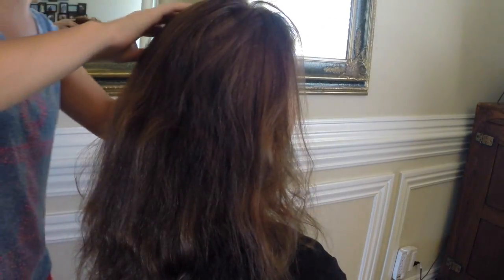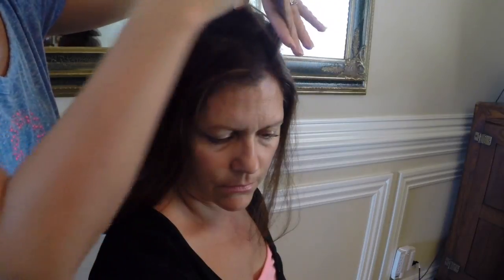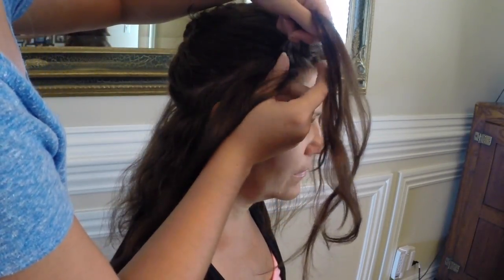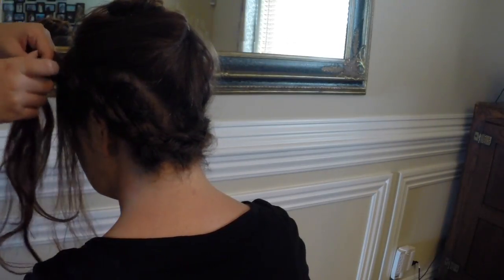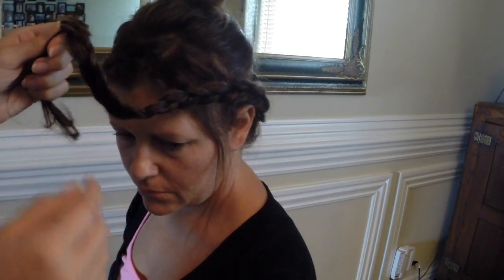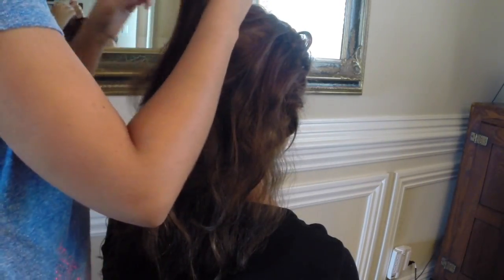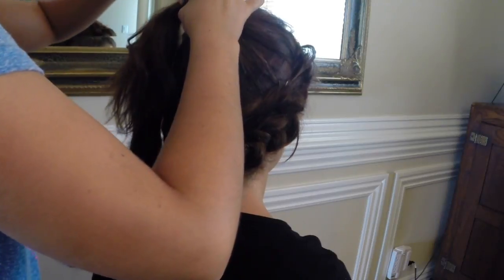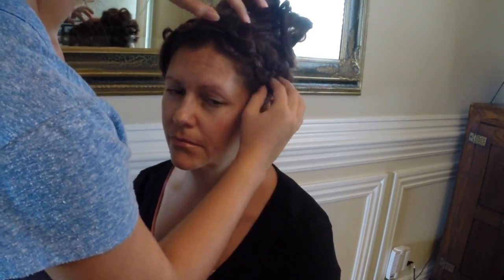Cute Summer Hairstyle Dutch Crown braid w/Bun (How to clip in Luxy Extensions for this style)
How to create this hairdo from start to finish including how to clip in extensions for this style.

In this tutorial we used the Luxy hair extension 160 gram set in the shade Chocolate Brown. The extensions are 20" long.